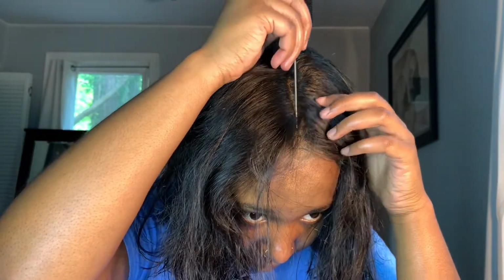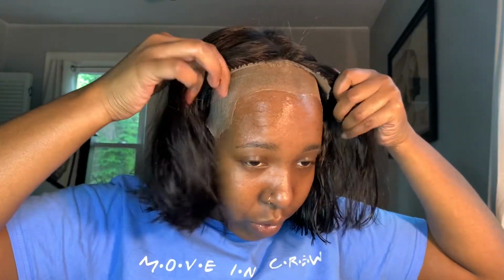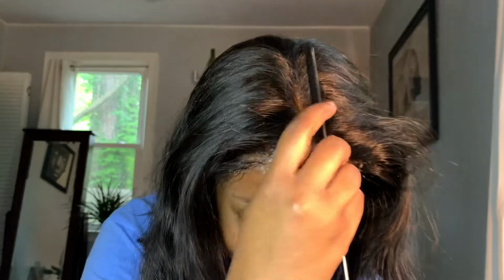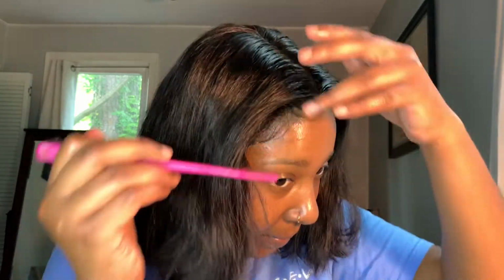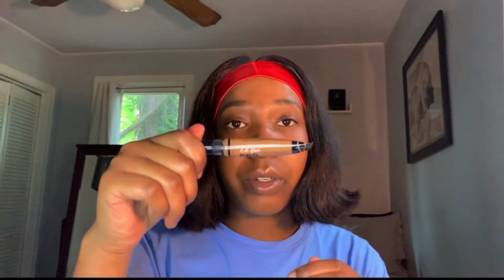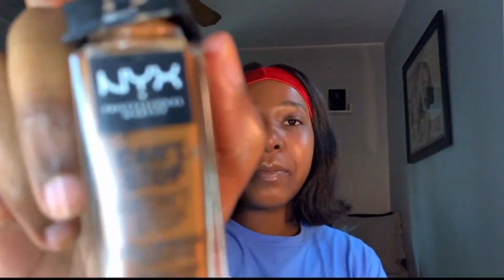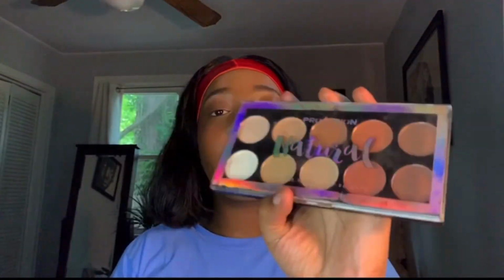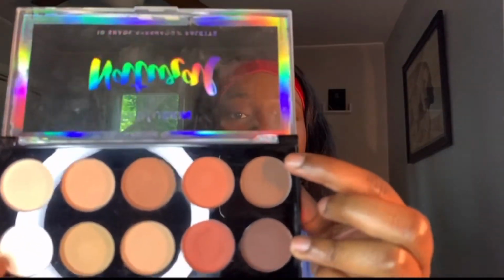90s STYLE GRWM | Beauty on a budget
Hey y’all! This video covers all the steps that it took to get me looking like a 90s baddie!! However, everything I do is very pocket friendly. So if you’re looking to spend less and still get the look, this is the one for you 🖤